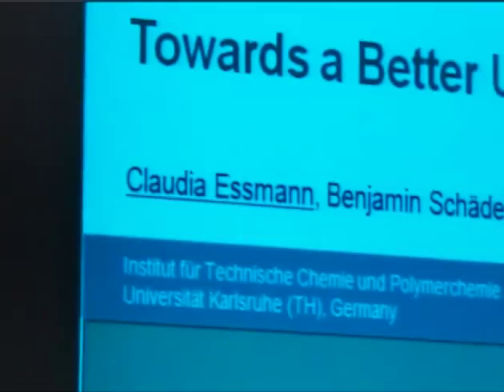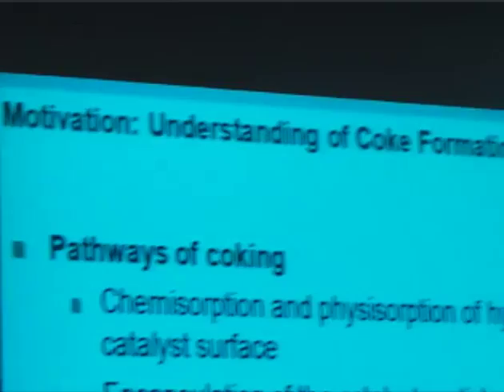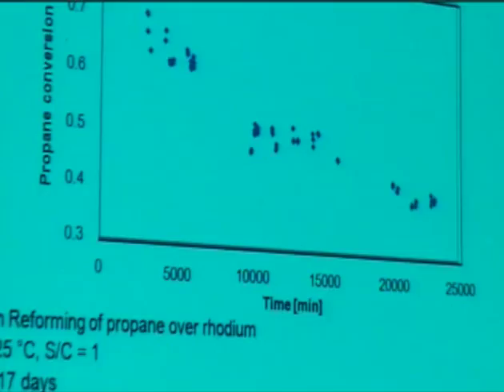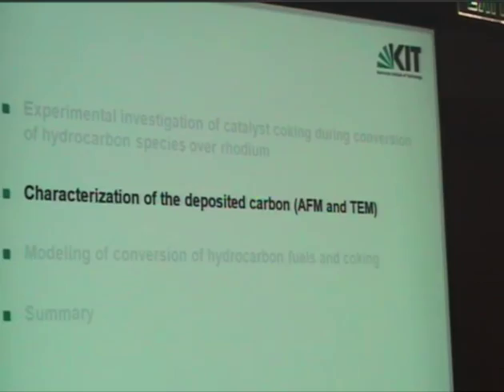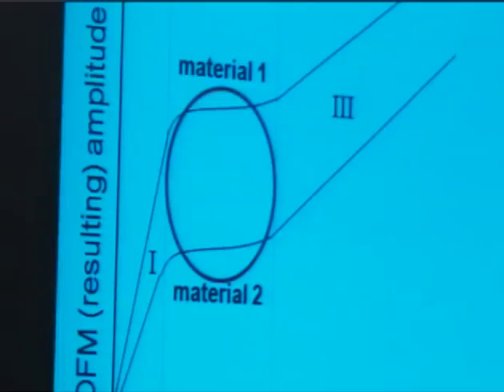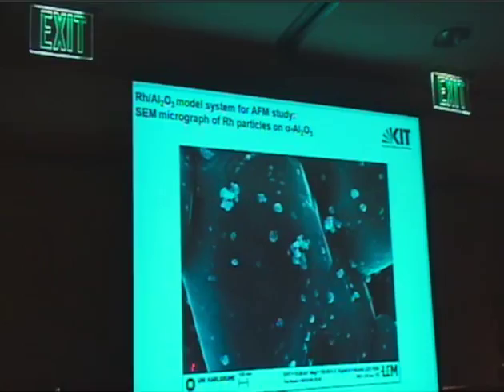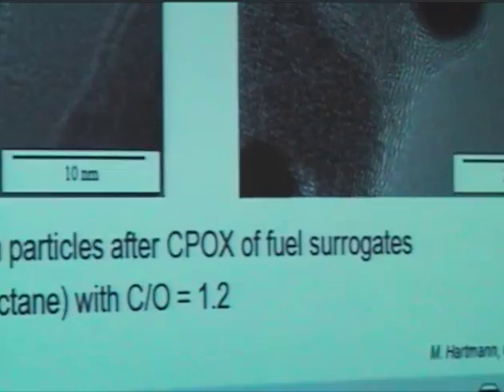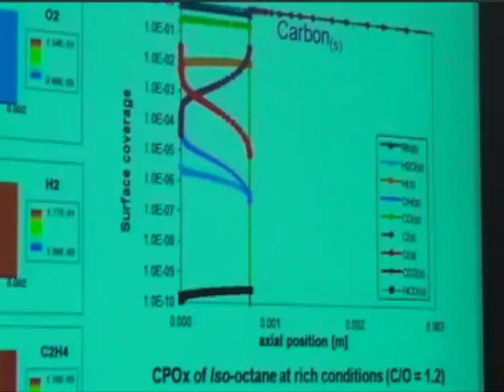Claudia Essmann: Better Understanding of catalyst coking over Rh